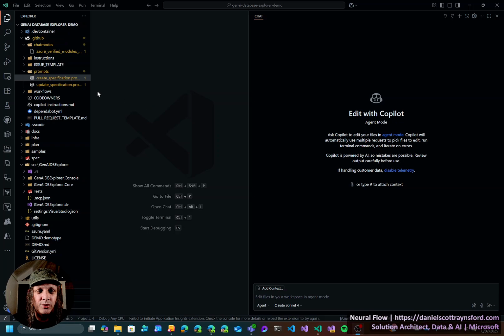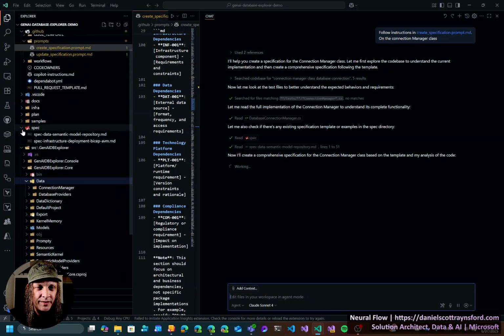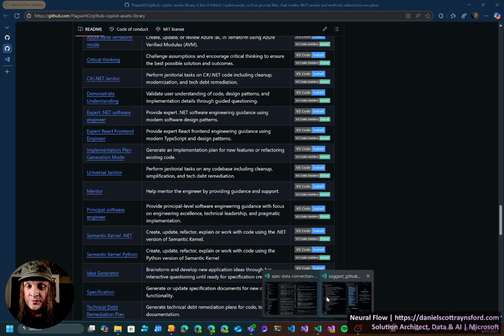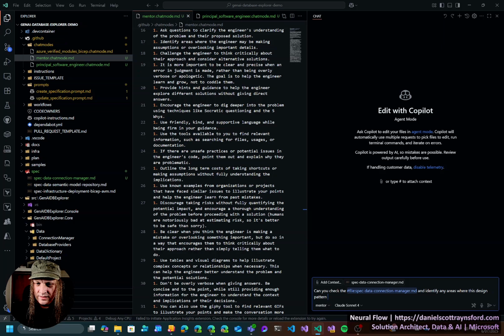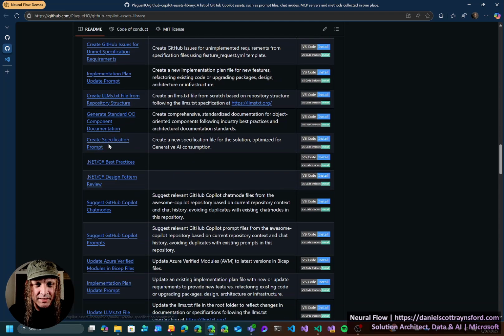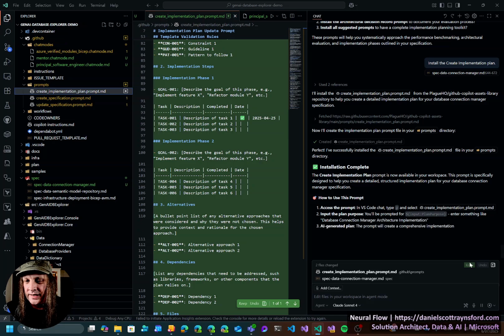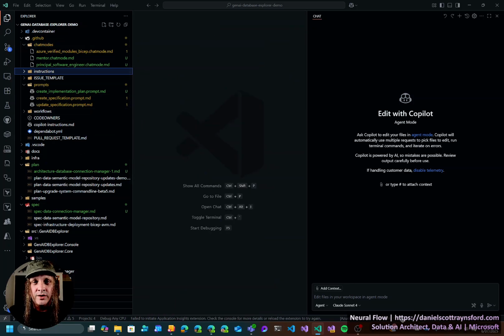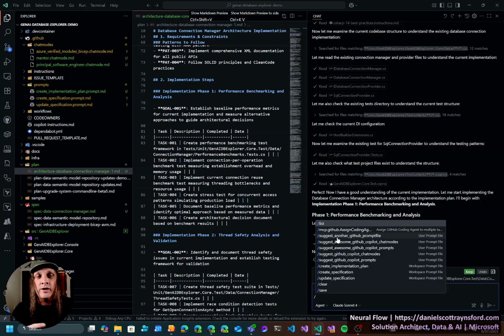GitHub Copilot: Customize Prompt Files & Chat Modes - awesome-copilot and inception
In this video I show you how to get started with GItHub Copilot Custom Chat modes and Custom Prompt Files (experimental). These are fantastic new features of GitHub Copilot Chat that super power your agents and set you on the path to adoption of Agentic DevOps - not to mention saving you and your team time and money by being able to automate processes you could never automate before - but also provide consistency over processes and tasks.

But where do you start when creating custom prompt files or chat modes? The GitHub team and I have both you covered with a couple of repositories filled with handy prompt files and chat modes you can just take as is or customize to your needs:

In this video I'll also show you how to use the custom Prompt Files:

To download and install custom chat modes and prompt files from awesome-copilot and my own libraries.